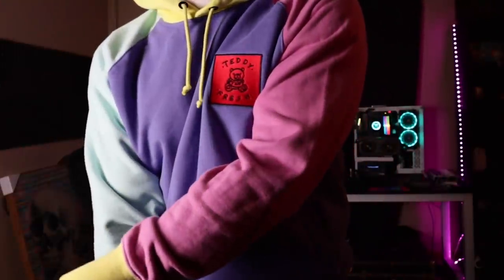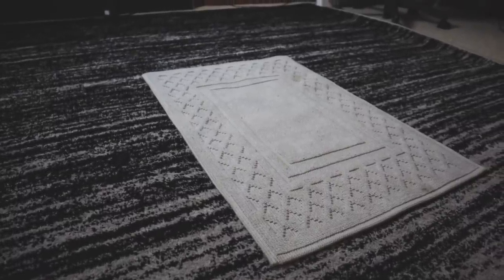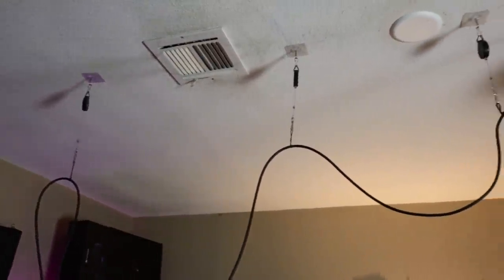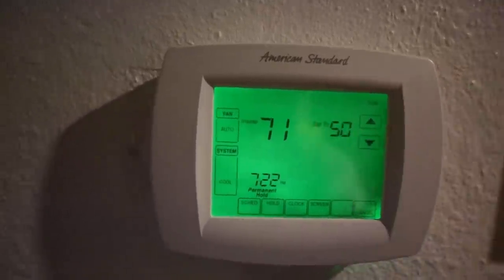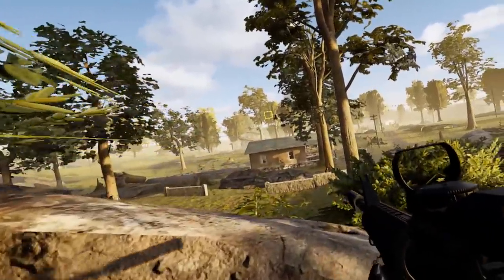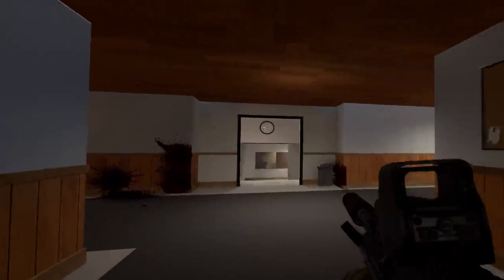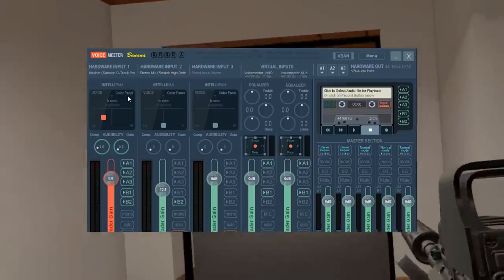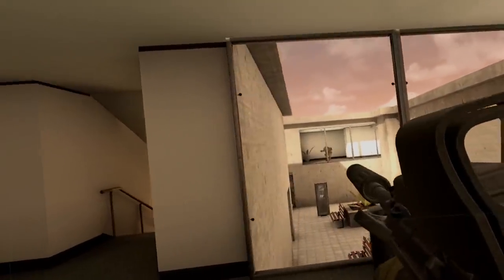7 VR Hacks and Tips to Make Your Virtual Life Easier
Here are a few things to make your VR life a little easier.  These are all things that I have learned over the past few years in VR that have certainly improved my experience.  Whether you have an oculus rift, valve index, or htc vive, any of these will help.